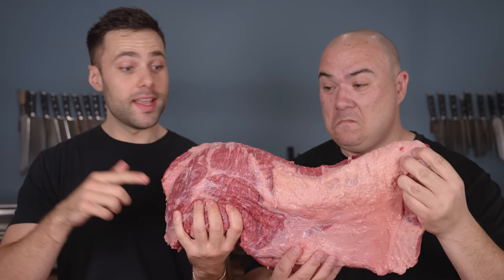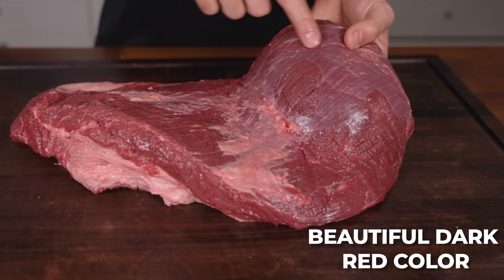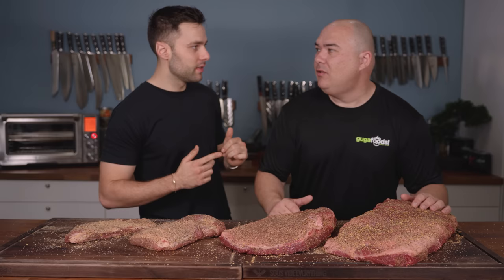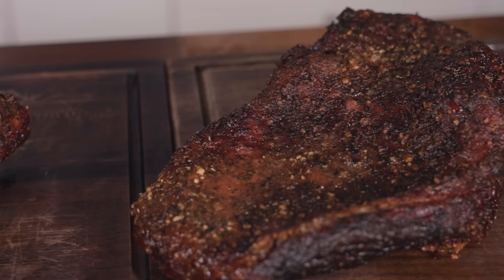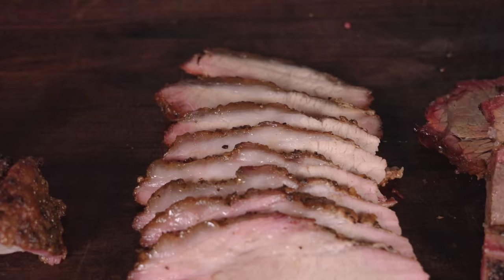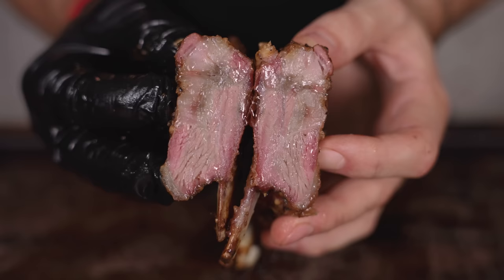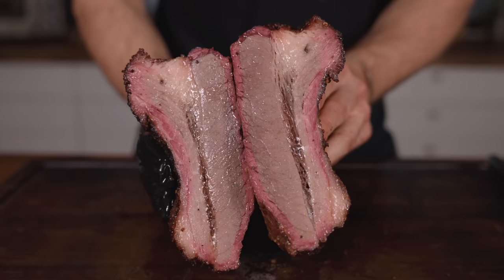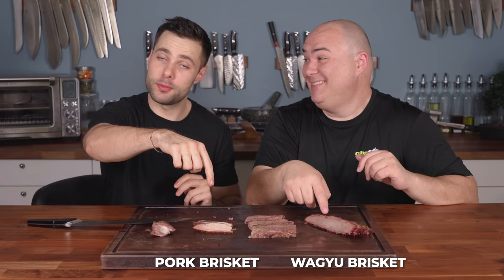Brisket Battle: Wagyu vs Bison vs Pork vs Lamb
When we hear the term brisket, beef is what comes to mind. But the reality is that every animal has a “brisket” and we cooked up 4 of the most unique ones we could find. Big thank you to Guga for joining me on the video, we had a blast! @GugaFoods